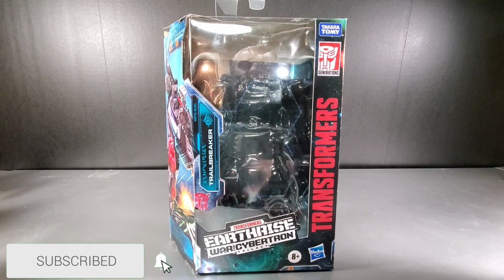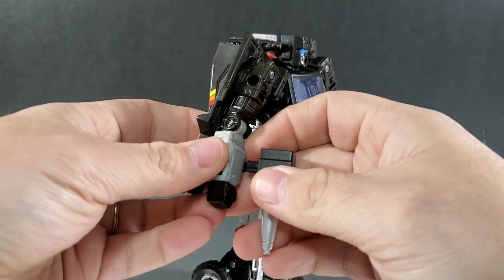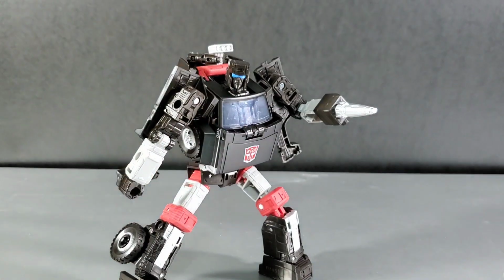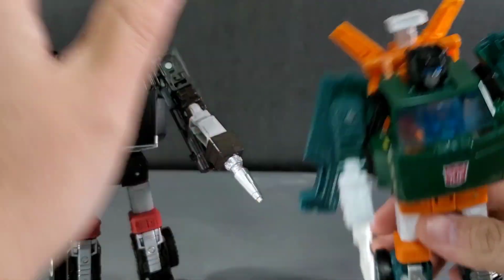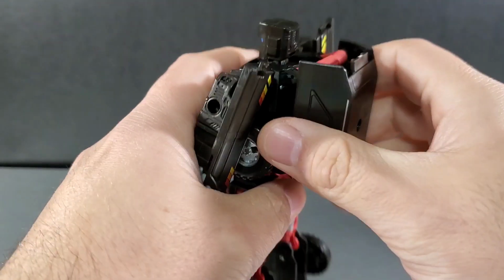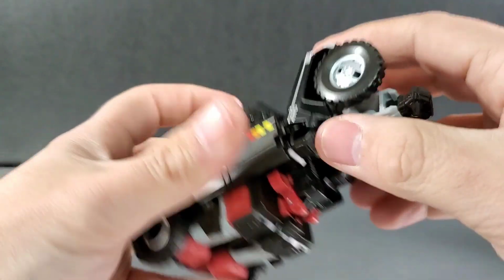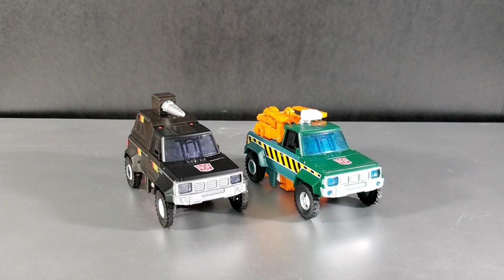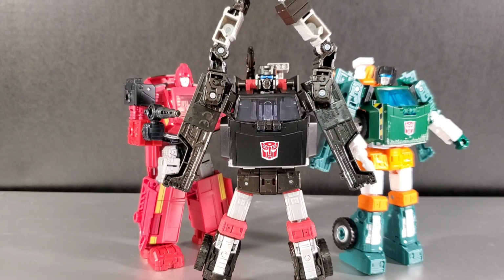Transformers WFC Earthrise Trailbreaker Review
Transformers WFC Earthrise Trailbreaker review and comparison with Earthrise Hoist.

Links to Pre Order ⏬

Transformers WFC Kingdom Cyclonus

Transformers WFC Kingdom BW Megatron:

Transformers WFC Kingdom Warpath:

Transformers WFC Kingdom Black Arachnia:

Transformers WFC Kingdom Optimus Primal:

Transformers Kingdom Vertebreak:

Transformers Kingdom Cheetor:

Transformers Generations Selects Ratchet & Paradron Medic:

transformers generations r.e.d.